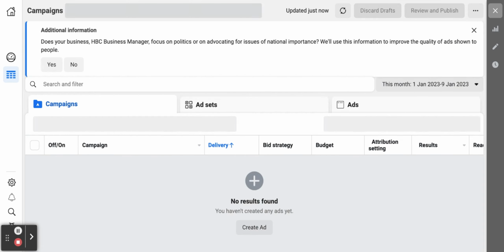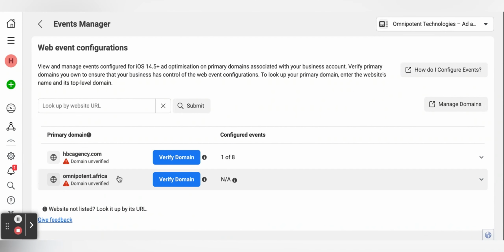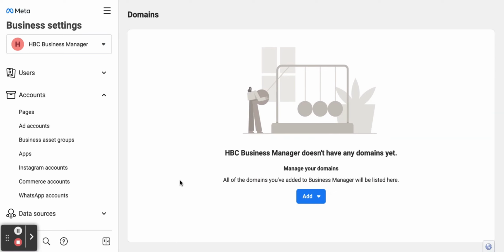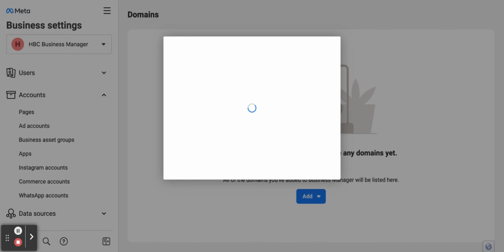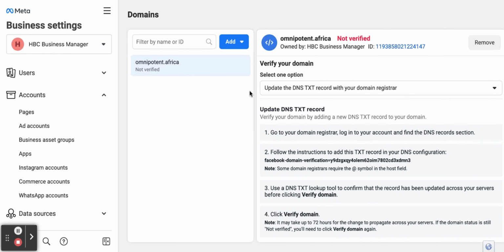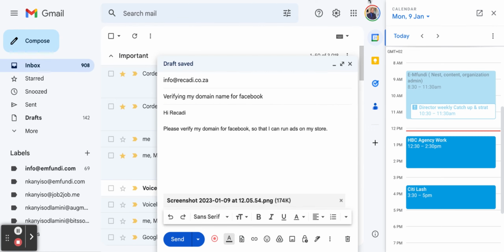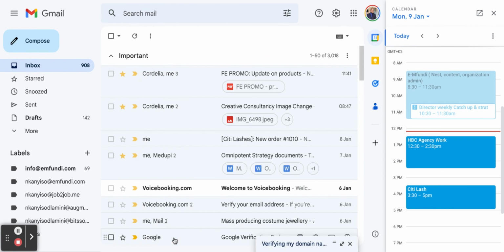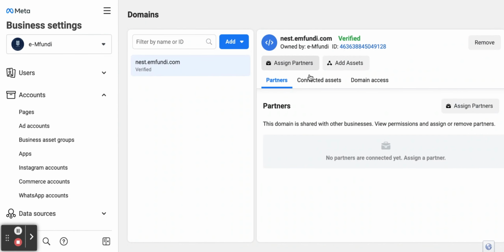How to verify your domain on Facebook for ad manager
Are you ready to take your online business to the next level by verifying your domain on Facebook? In this tutorial, we'll show you how to verify your domain and link it to your Facebook page. From setting up your domain to completing the verification process, we'll cover all the essential steps you need to take. By the end of this video, you'll have a fully verified domain that you can use to boost the credibility and visibility of your business on Facebook.

If you're ready to start your journey towards digital financial freedom and take your online business to the next level, check out our course for just $59.99. Join us and start building the business of your dreams today